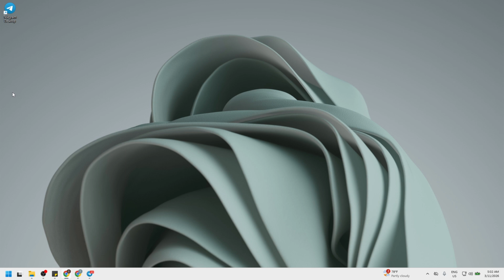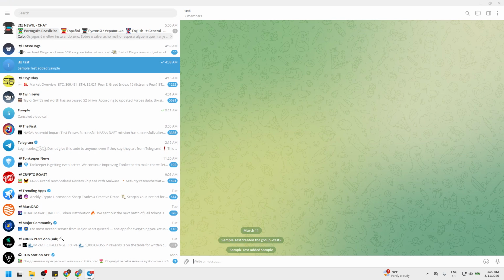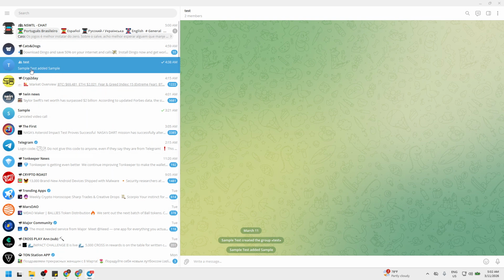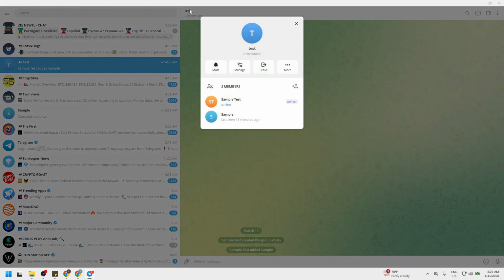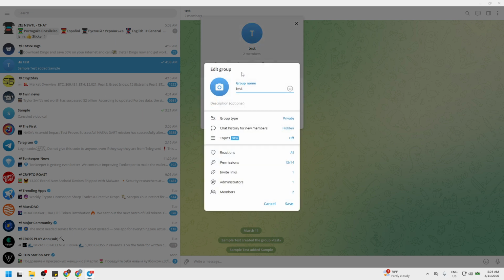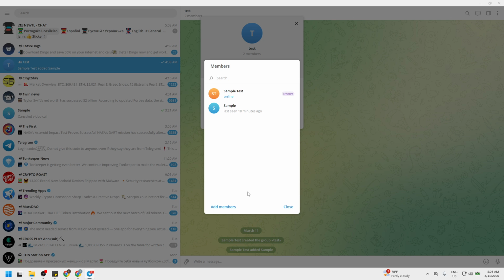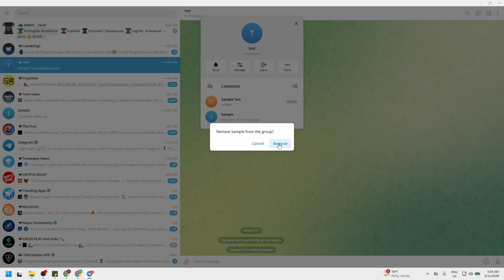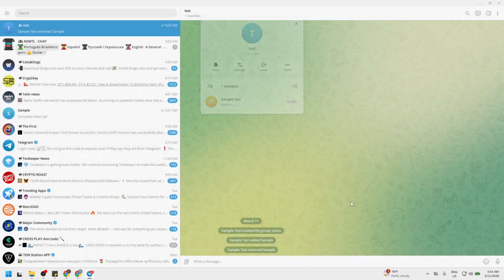How to Remove Someone From Telegram Group [2026 Full Guide]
How to Remove Someone From Telegram Group

In this video, we show you exactly how to remove someone from a Telegram group to maintain the integrity and safety of your digital community. We explore the essential steps for managing your member list and ensuring that only authorized participants remain in your conversation.

Effective community moderation is vital for preventing spam and ensuring that group discussions remain focused and productive. By mastering the ability to curate your audience, we improve the overall user experience and protect the privacy of your active members from disruptive or irrelevant actors.

Technical Specs:
Software: Telegram; Feature: Group Management.